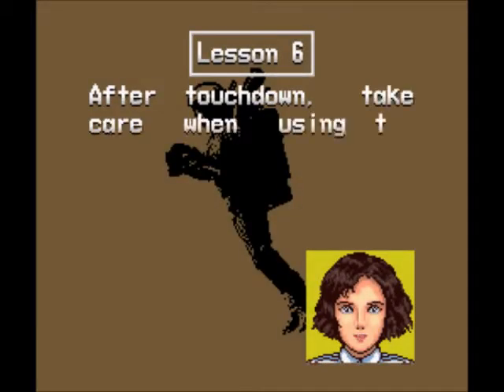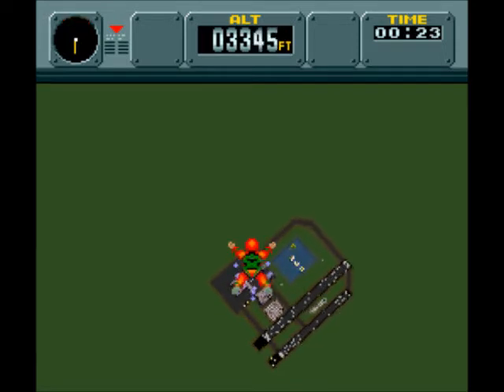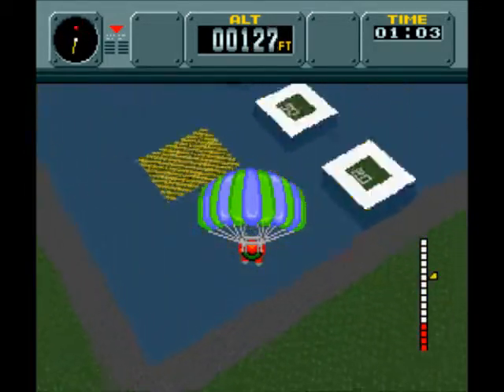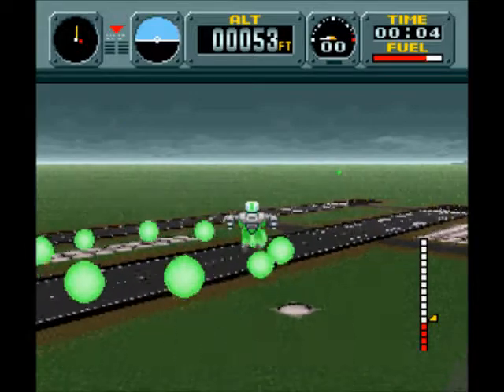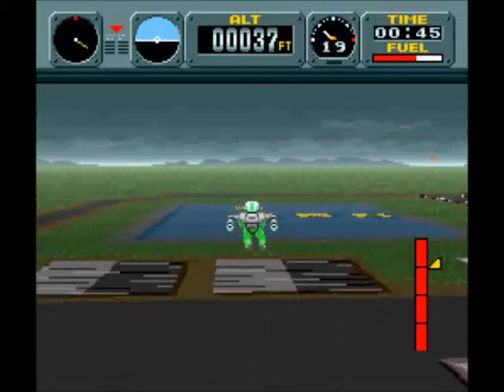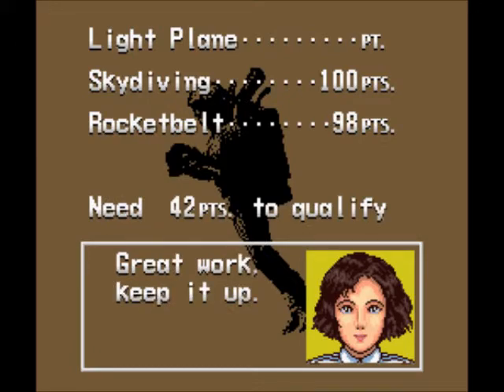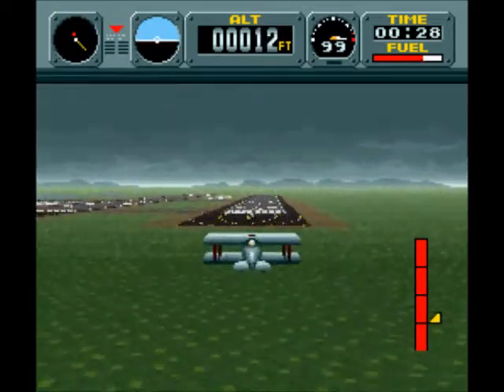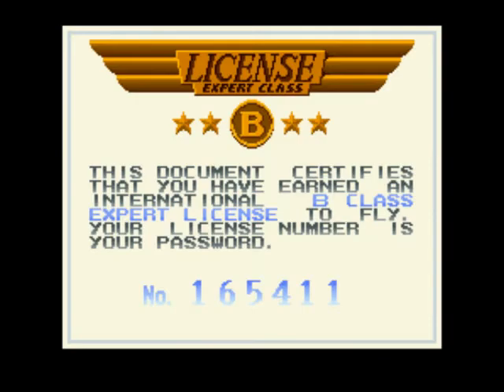Let's play Pilotwings! Part 7: She eyes me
I play and narrate Pilotwings, a cutesy flight sim for the Super NES! Today Shirley thanks me for the rescue by insulting my appearance.